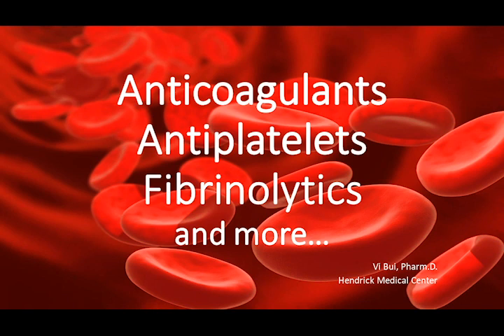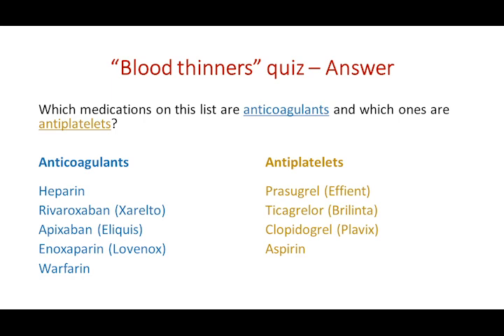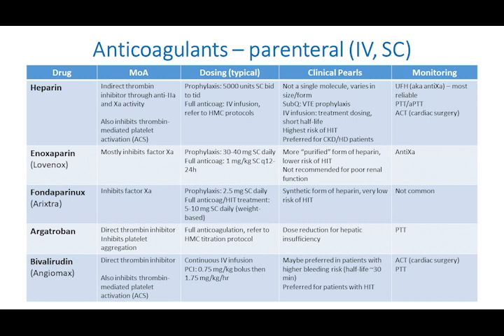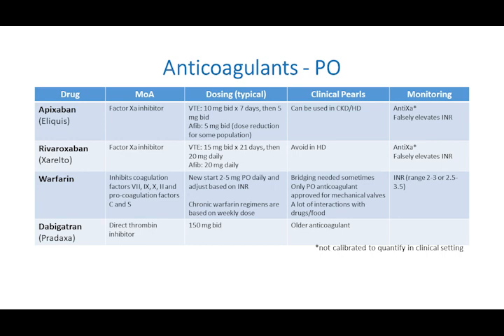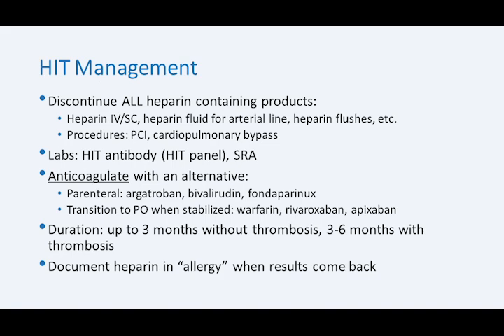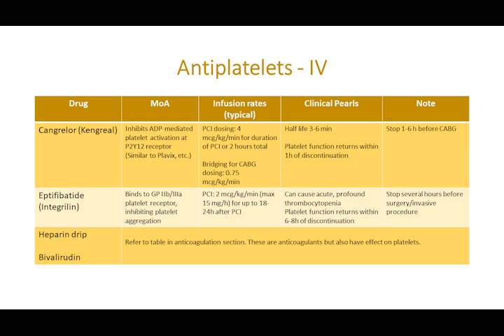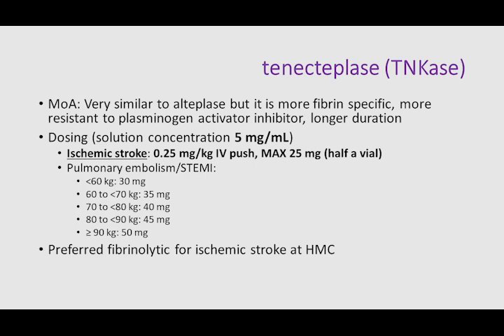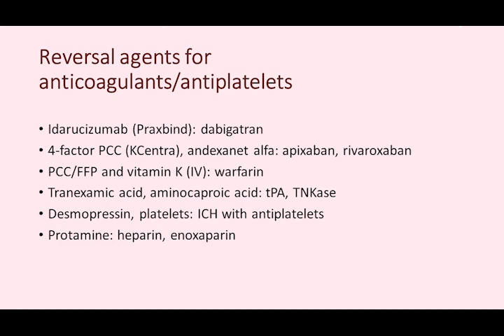Anticoagulants Antiplatelets Fibrinolytics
Hendrick Medical Center ICU Nursing Fellowship Lecture